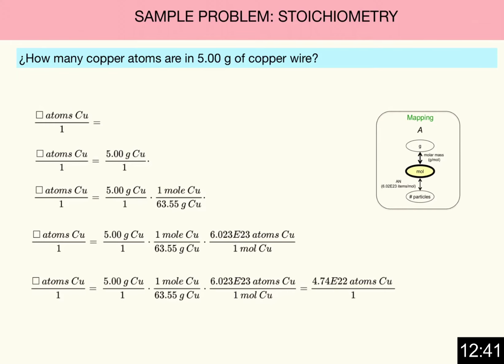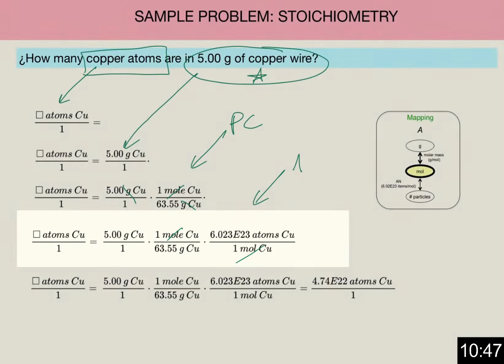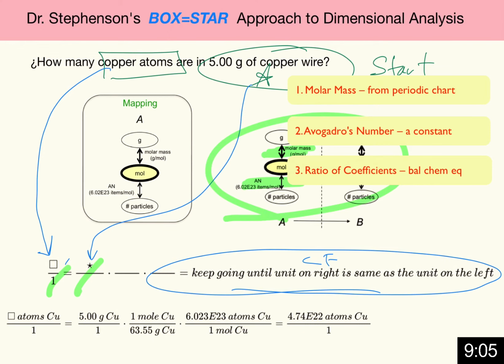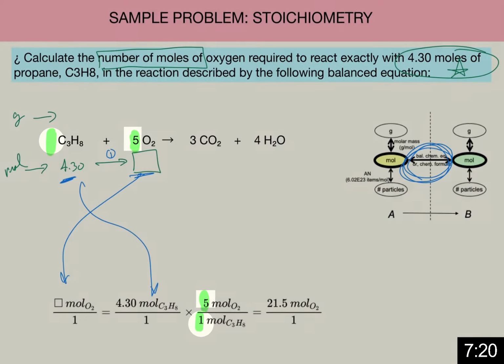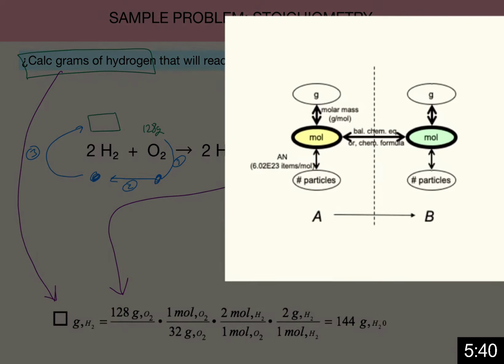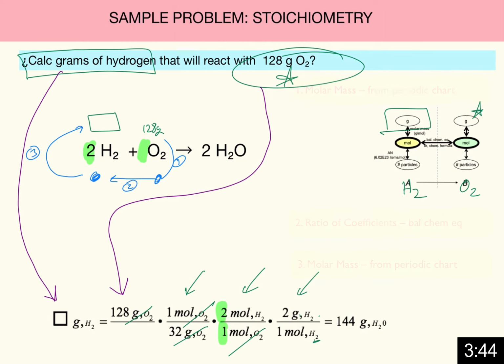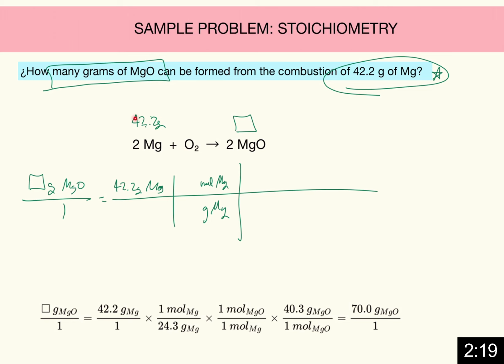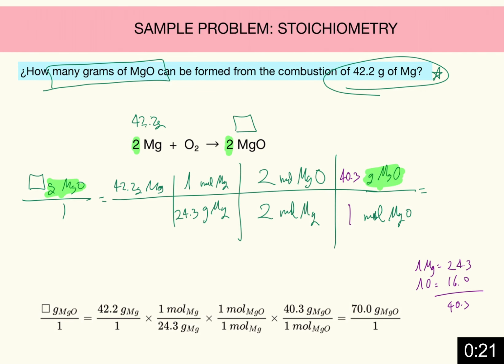8.08 Sample Stoichiometry Problems (a Crash Course)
① Several sample stoichiometry problems are worked.
② The BOX=STAR simplified approach to stoichiometry is illustrated.